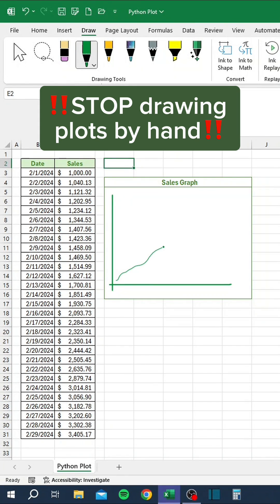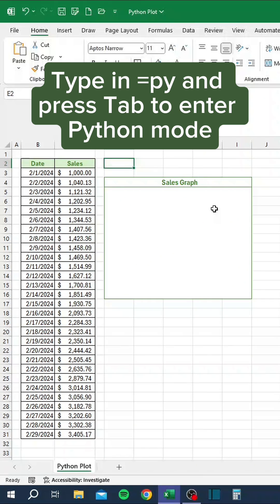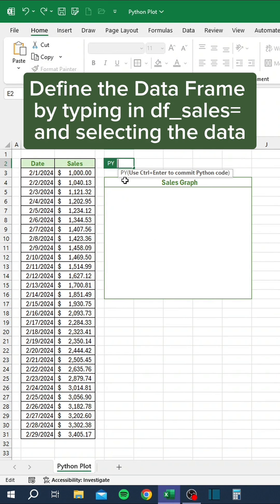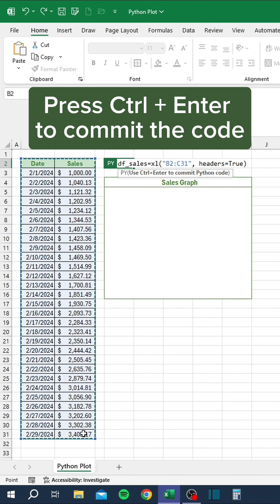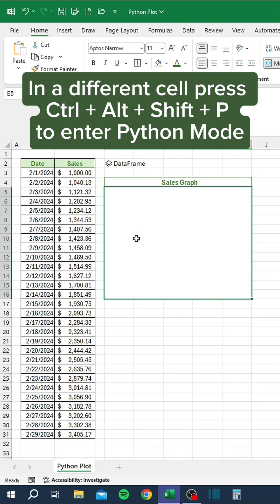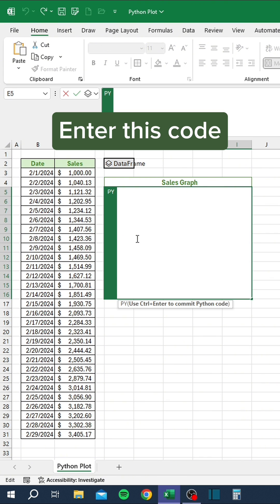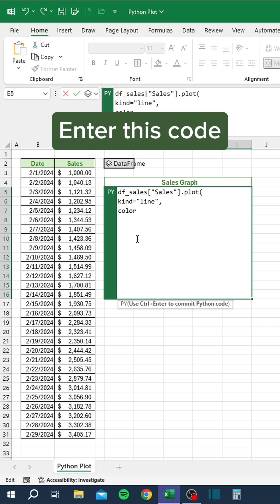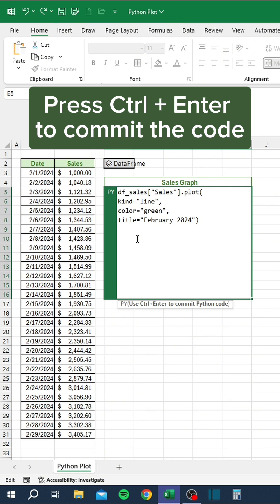Python Plot in Excel‼️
In this video, you will learn how to plot data using the new Python in Excel feature! Python in Excel is currently in preview. To use this feature, join the Microsoft 365 Insider Program and choose the Beta Channel Insider level.

📚 Show up to work on Monday as an Excel Guru! Start an Excel Course TODAY:

🧑‍🏫 Save hours of time tracking your budget, goals, and MORE!